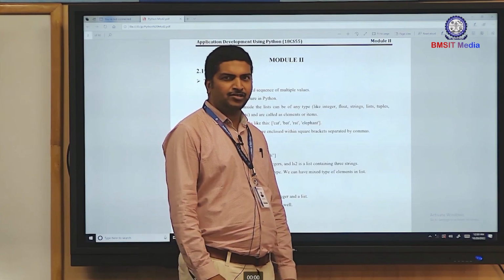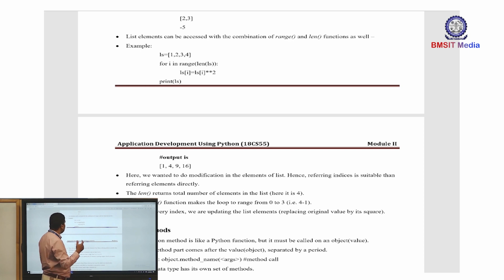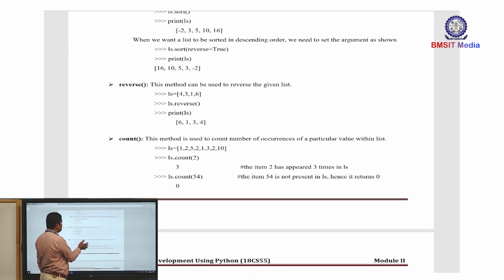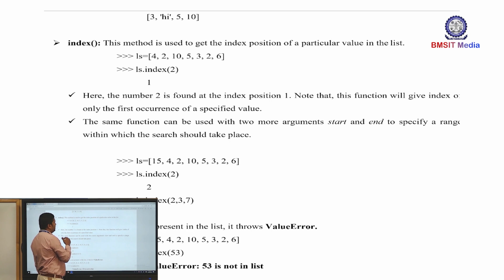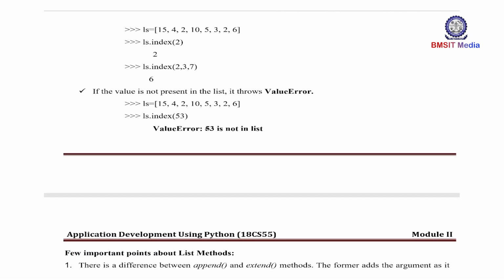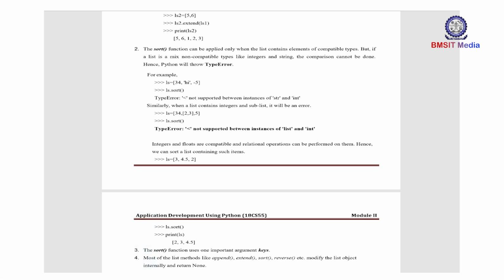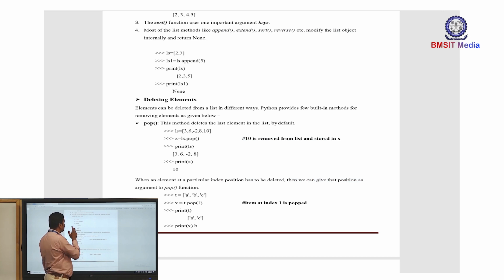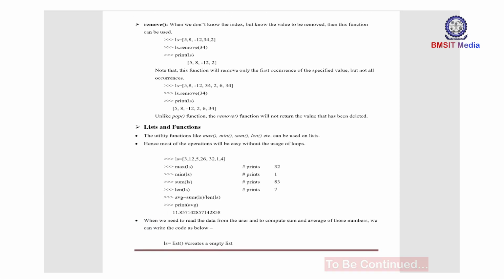CSE P JAGADISH 5th Sem PYTHON 03